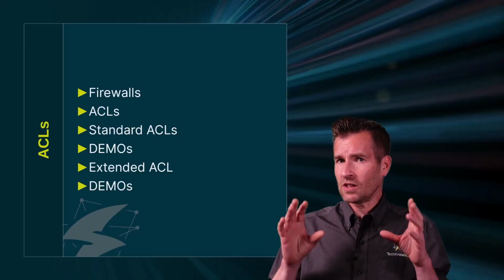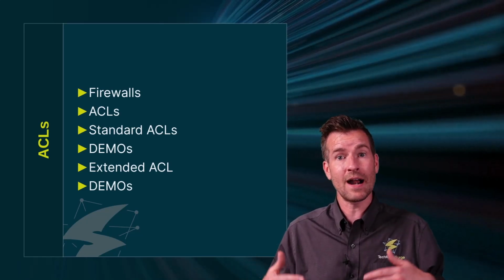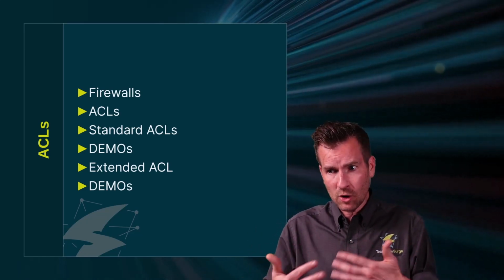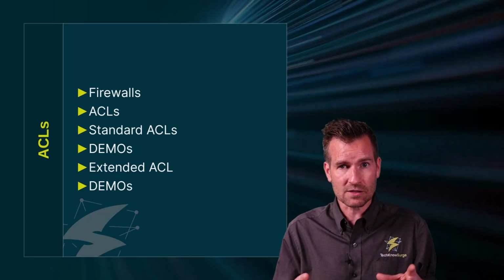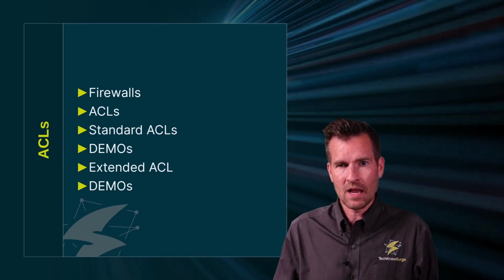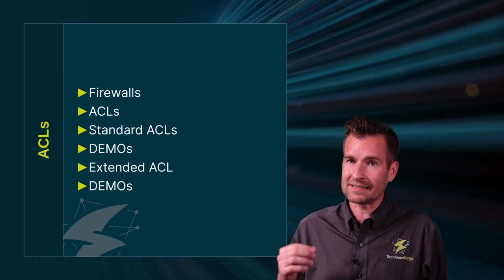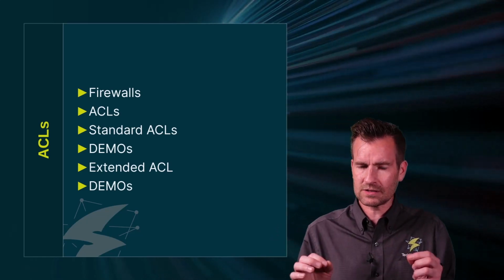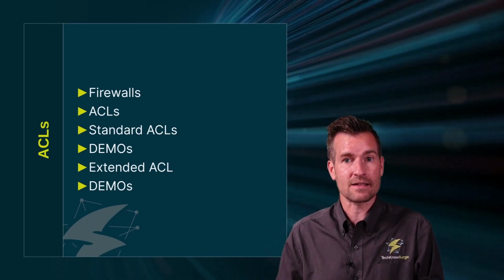CCNA WANs 12-0: Module Intro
🔒 Access Control Lists (ACLs): Let’s explore how ACLs help secure our networks from unwanted access!
🛡️ Network Security: Discover the importance of safeguarding our resources and preventing threats.
🔥 Firewalls: We’ll kick things off with an overview of how firewalls work and their role in network security.
📜 Standard ACLs: Learn about standard ACLs and see practical demos of their implementation.
📈 Extended ACLs: Dive deeper into extended ACLs and their capabilities with additional demos.